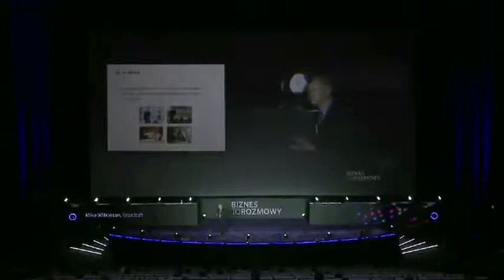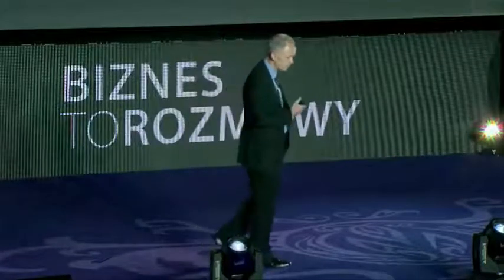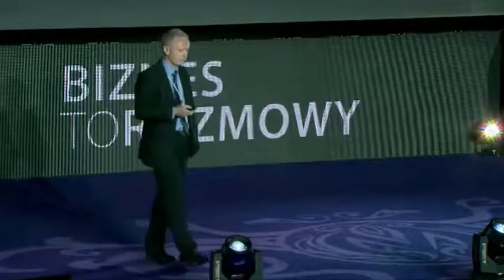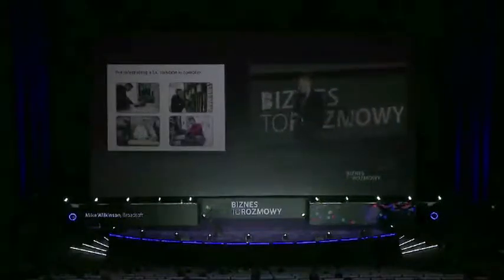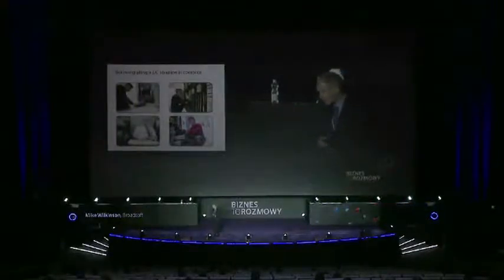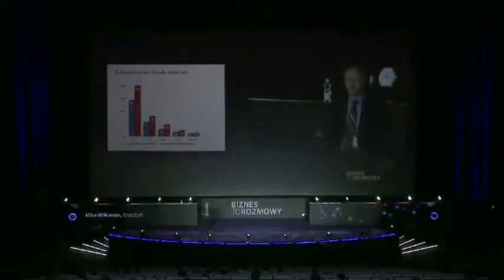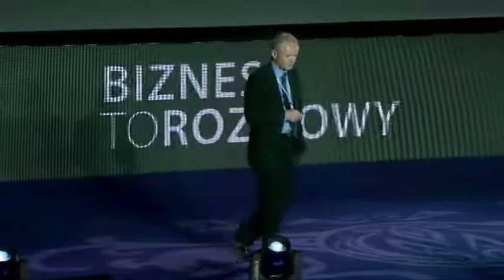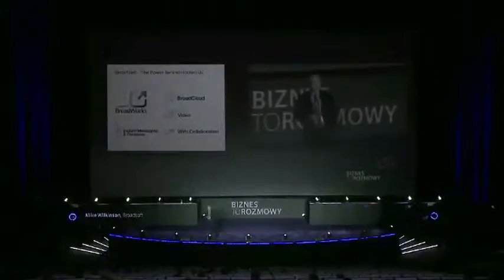Kongres 2011 - Mike Wilkinson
Usługi Cloud i Unified Communications - realne korzyści z wykorzystania nowych technologii.
Rozwiązania Unified Communications oparte na chmurze - jaka jest rzeczywista wartość z wdrażania tych rozwiązań? Wycena i aspekt finansowy stanowią postawę przy podejmowaniu decyzji i zmianie modelu biznesowego w zakresie IT, i w konsekwencji przeniesieniu danych w chmurę.